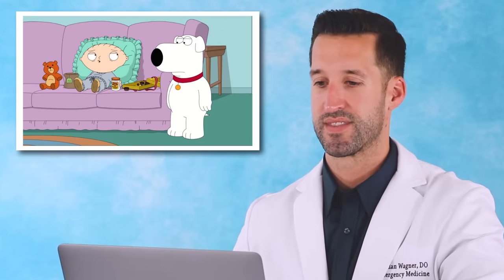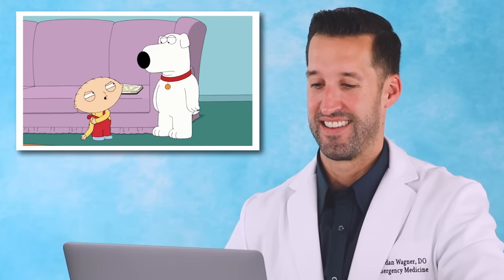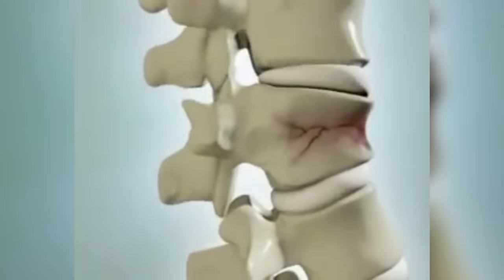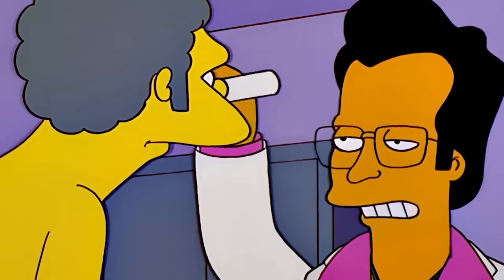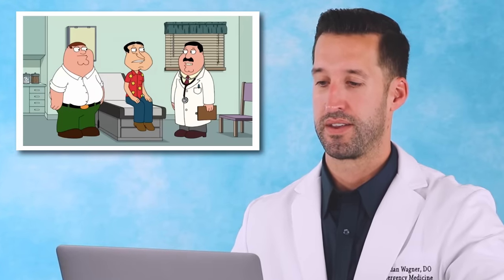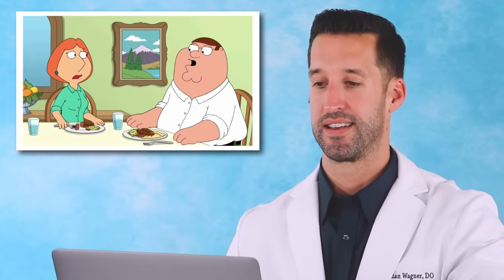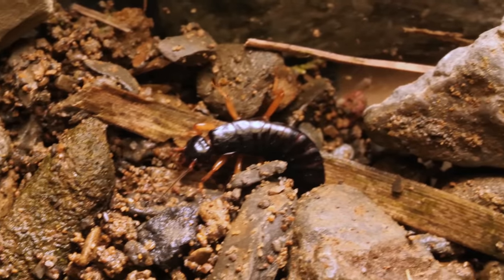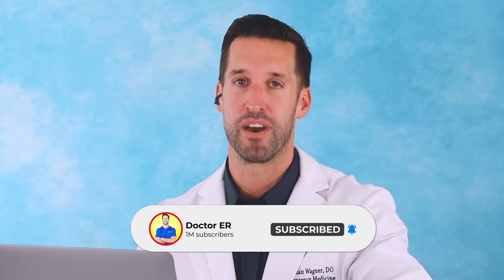ER Doctor REACTS to Funniest Family Guy Medical Scenes #11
ER Doctor Jordan Wagner is back with ER doctor reacts to Family Guy medical scenes part 11. Doctor Wagner, a real life emergency physician Family Guy reaction / real doctor reacts to FAMILY GUY funny moments compilation, illnesses, injuries, and medicine. Doctor Jordan Wagner watches and reacts to best of Family Guy funniest dark humor and tells us what is accurate and what is not in family guy full episode.

Family Guy is one of the longest-running shows in the history of television, and with twisted and politically incorrect humor created by Seth MacFarlane, the Griffin family animated series has no shortage of health-related episodes and medical scenes. Stewie Griffin, Peter Griffin, Lois Griffin, Meg Griffin, Chris Griffin, Brian Griffin, and Glenn Quagmire navigate their fair share of injuries, doctor’s appointments with Dr. Hartman, and prescriptions, but the accuracy of this Family Guy compilation is questionable, to say the least. After ER Doctor Jordan Wagner reacted to Family Guy a while back, he got a lot of requests to make a part 11. So today Doctor Wagner, a real life emergency physician from Experts React on Gamology will be watching and reacting to Family Guy funny moments and Family Guy cutaways. Family Guy best moments from Be Careful What You Fish For, Underage Peter, First Blood, Hard Boiled Meg, and Total Recall. Do you watch Family Guy full episodes nocuts? If you want Dr. Jordan Wagner to continue making this doctor reaction series please give this video a like and leave a comment on which TV show or medical memes or just funny memes you'd like for him to review next.

Animated series "Family Guy" features the adventures of the Griffin family. Endearingly ignorant Peter (Seth MacFarlane) and his stay-at-home wife Lois (Alex Borstein) reside in Quahog, R.I., and have three kids. Meg (Mila Kunis), the eldest child, is a social outcast, and teenage Chris (Seth Green) is awkward and clueless when it comes to the opposite sex. The youngest, Stewie (MacFarlane), is a genius baby bent on killing his mother and destroying the world. The talking dog, Brian (MacFarlane), keeps Stewie in check while sipping martinis and sorting through his own life issues.

Family Guy | Prime Video - Amazon.com